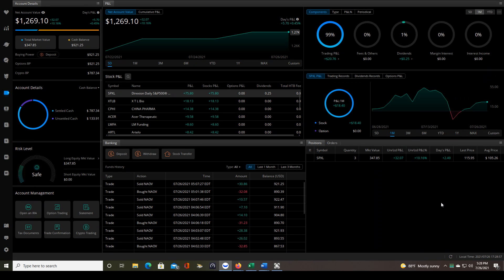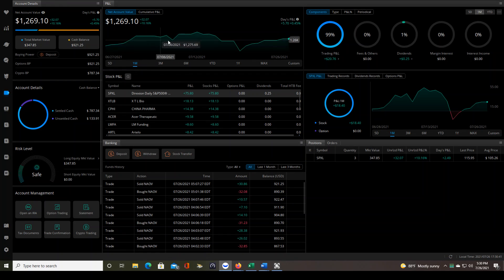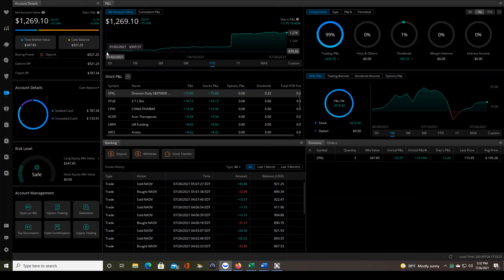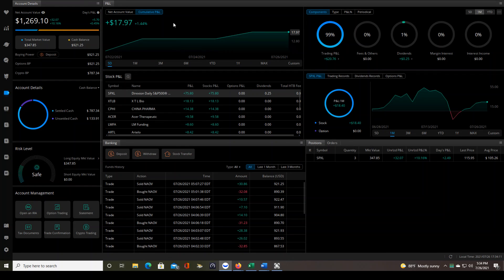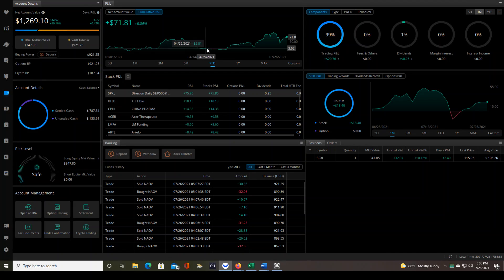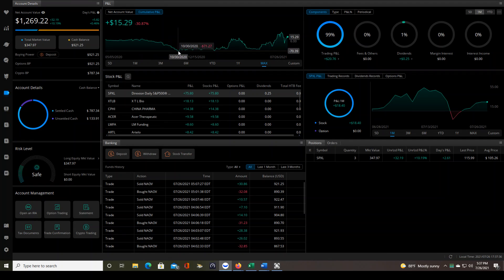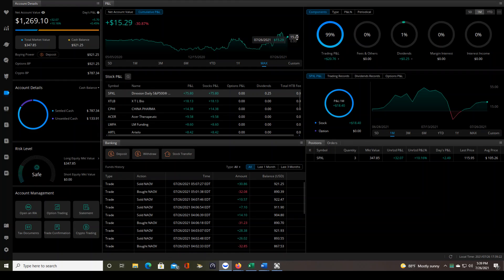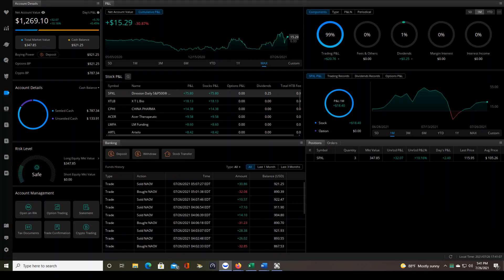How to Read: Account Value and Cumulative P&L in Webull Desktop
In this video I explain in detail how to read both the account value and cumulative P&L data from the Webull Desktop account page.  You might think it's obvious but there are few details you may be missing.